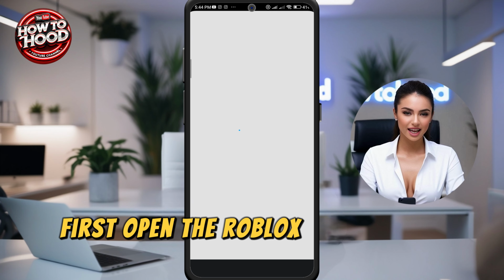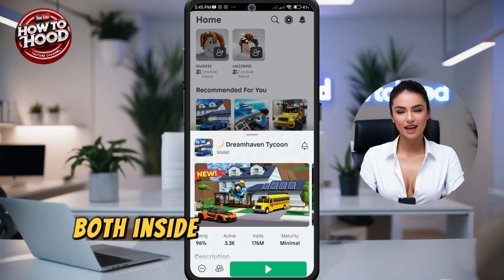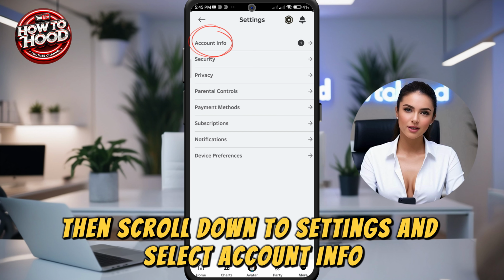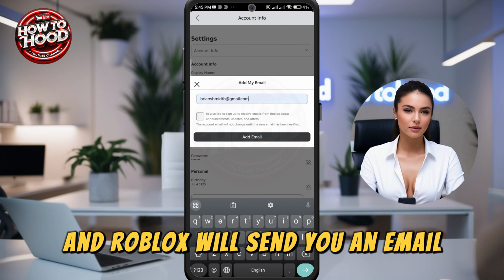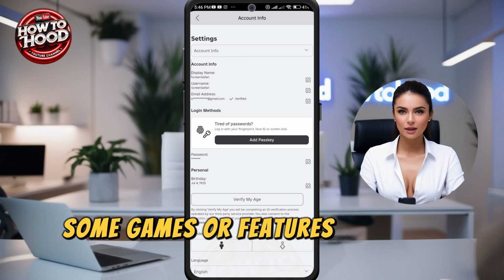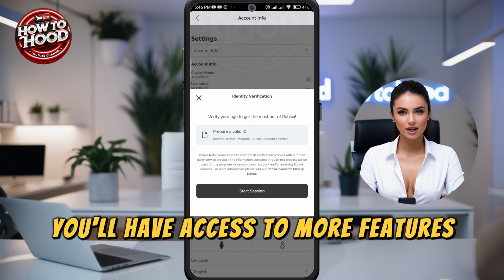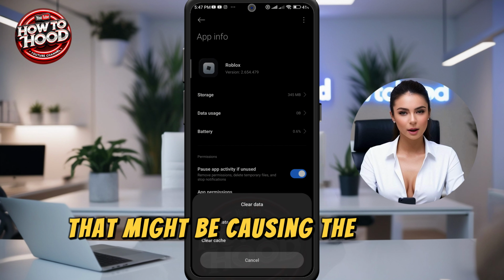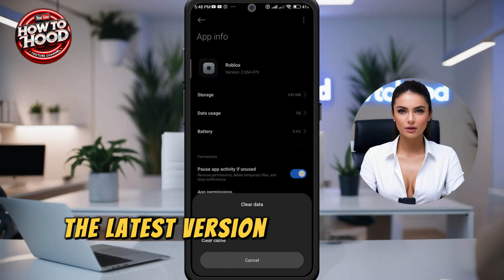How To Fix Roblox Not Joining Mobile Games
🎮✨ Struggling to join your favorite Roblox games on mobile? Don’t worry—Jessica’s here to help! Whether you’re on an iPhone or Android, this step-by-step guide will fix any issues so you can get back to gaming in no time. From verifying your account to clearing cache and updating your app, I’ve got you covered! Let’s make sure you never miss out on Roblox fun again. 🌟🕹️